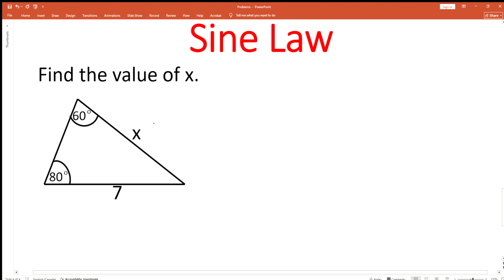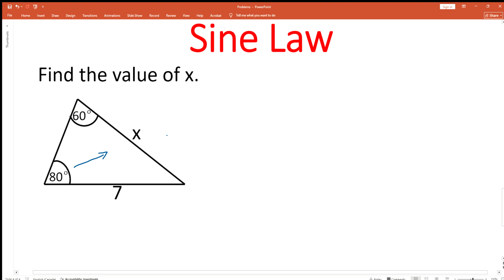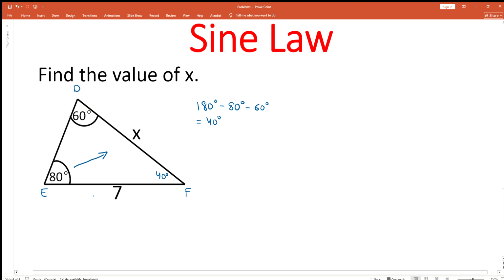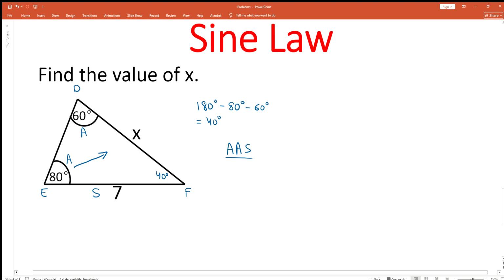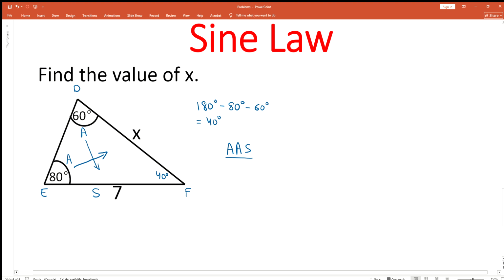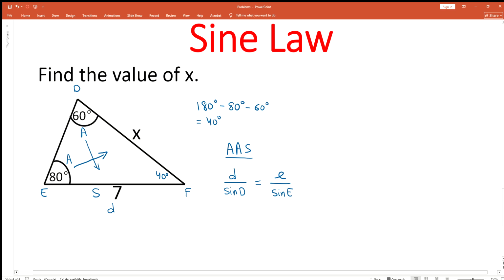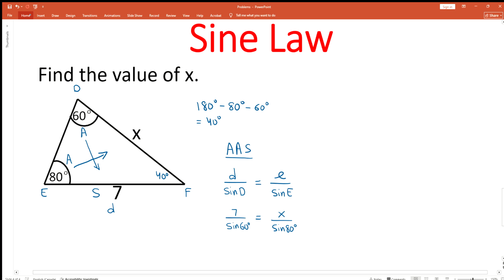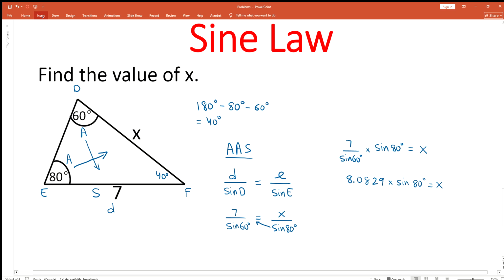Using SINE Law To Find Length Of Side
In this video, I share with you steps to calculate the length of side in an acute angle triangle using sine law (AAS case).